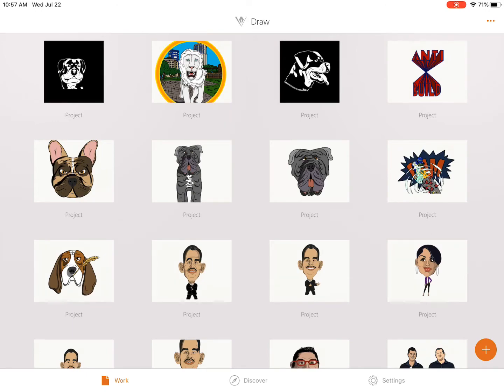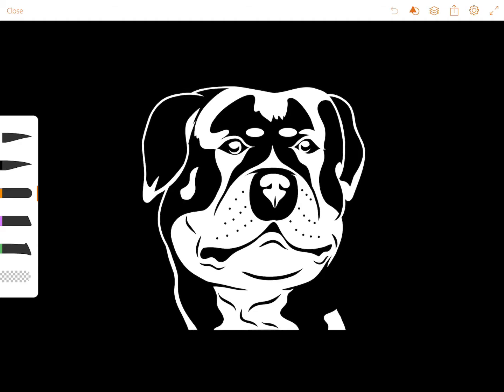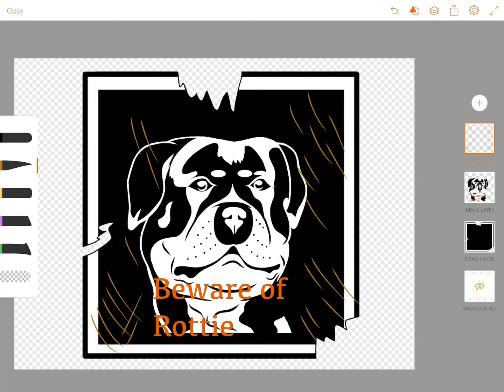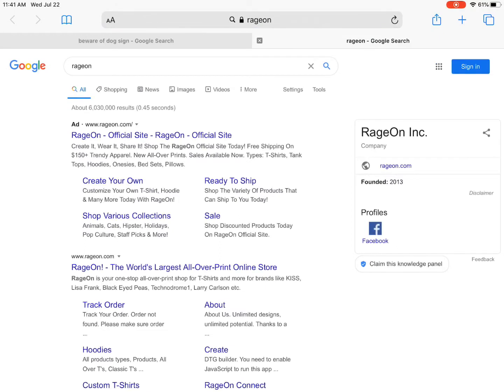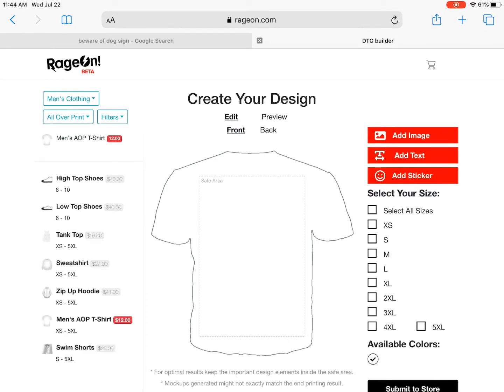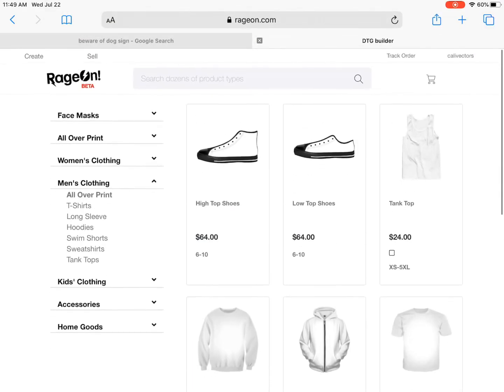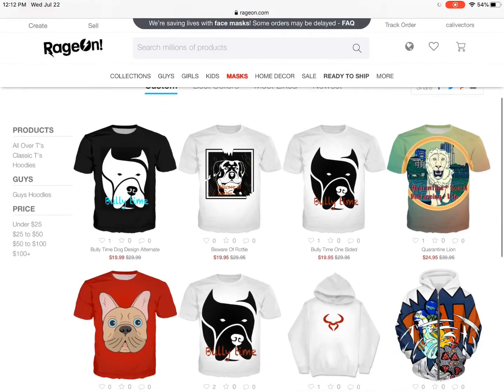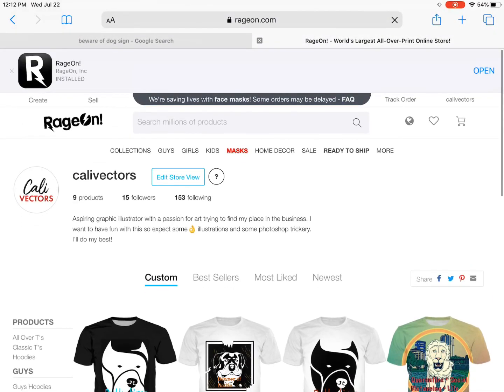Just drawin 2 - how to make your own t shirt (using RageOn! Online store)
Again I’m behind on my uploads. I was supposed to upload yesterday but I’m too slow.  Episode 2 of just drawin videos, yay! I recorded this to try and show you how you can make you’re own t shirt, hoodie, even you own shoes! I use RageOn! In the video to post an illustration onto a shirt. Hope you like it and that you try it out for yourself.

I’m a freelance artist available for hire; my website’s below. I might feature you drawing in a video ;)